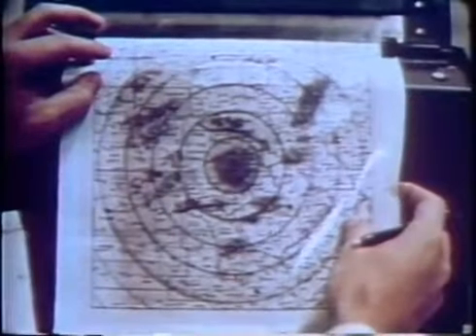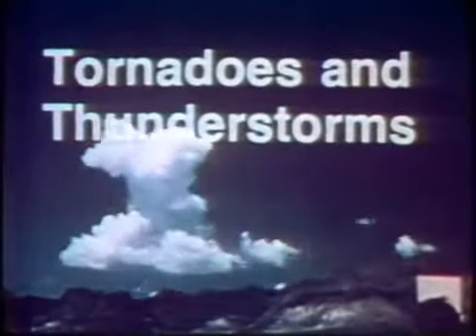Tornadoes: Be Aware -Jacob Lenhoff Tours America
A safety video on spotting tornadoes